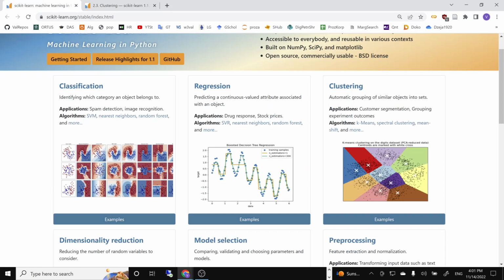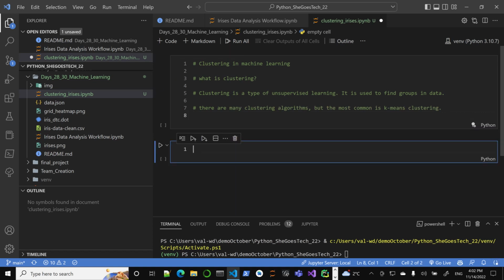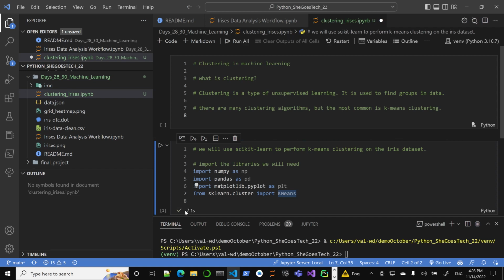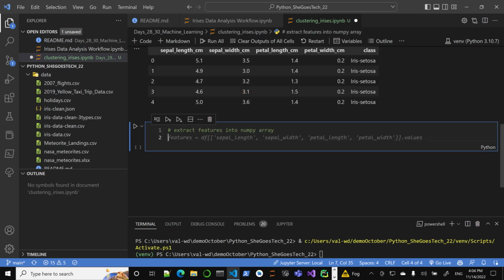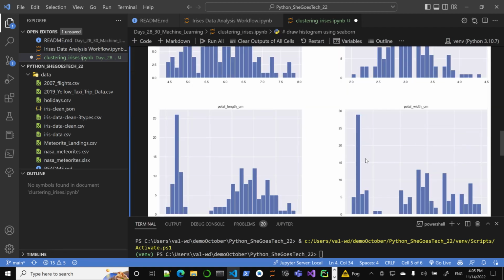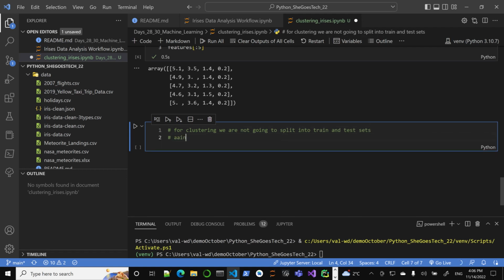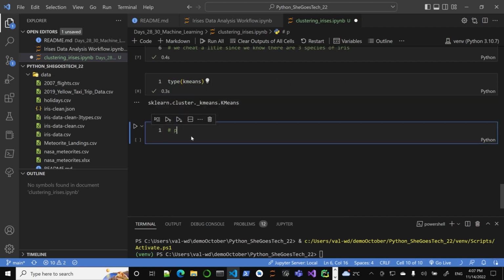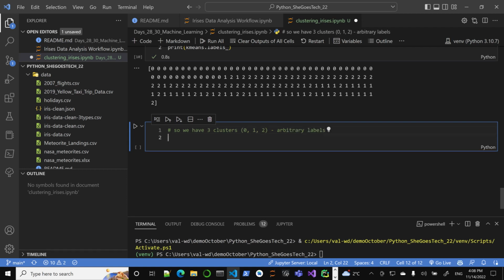Python SheGoesTech Day29 - SciKit Learn Clustering Introduction 2022 11 14 16 00 16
Introduction to unsupervised machine learning - specifically clustering algorithms in scikit learn Python library and how to apply them.